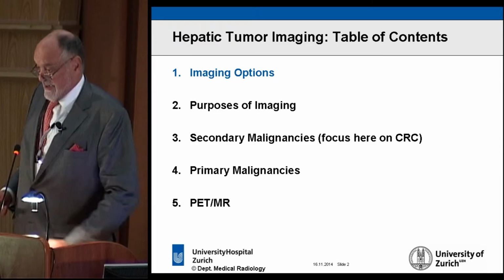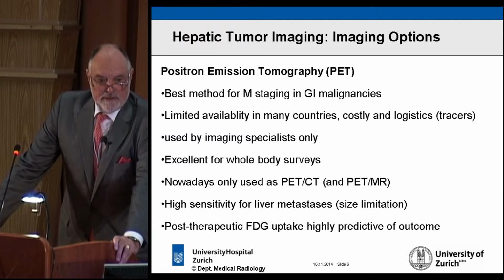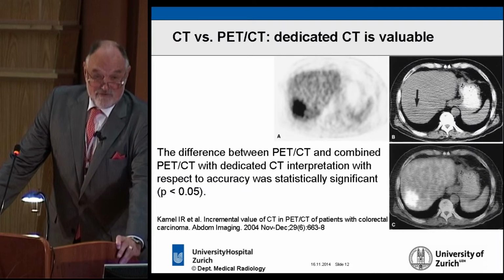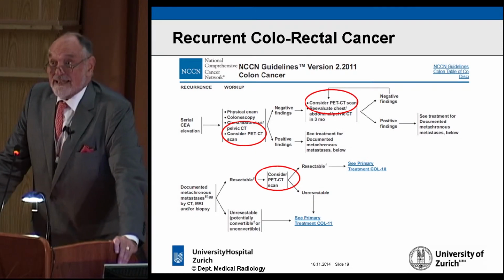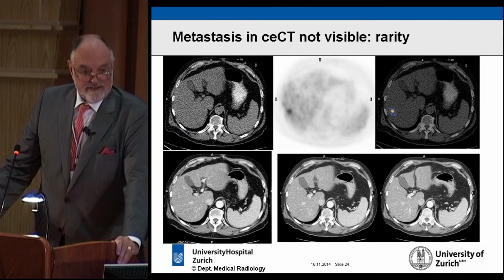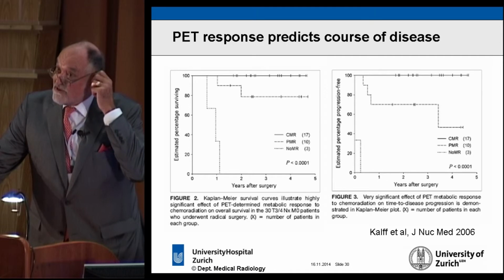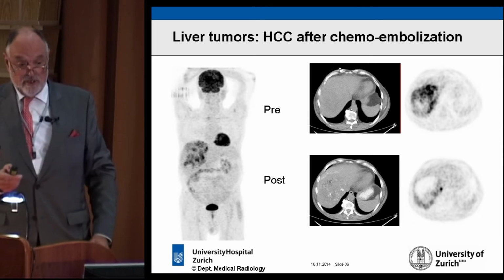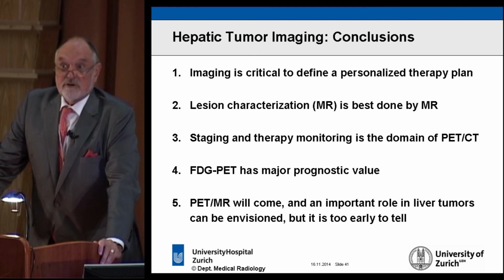medinnova.org-Густав Фон ШУЛТОС, "Современная лучевая диагностика ЗН печени".